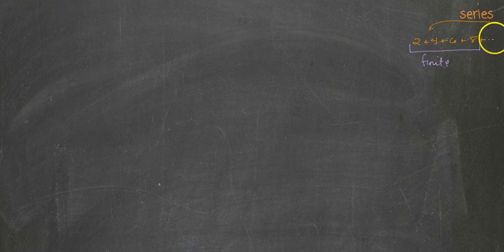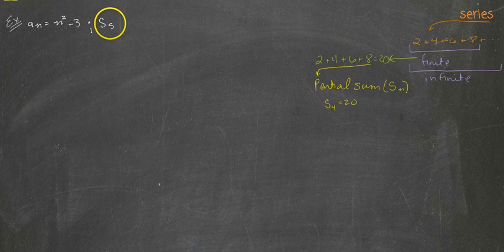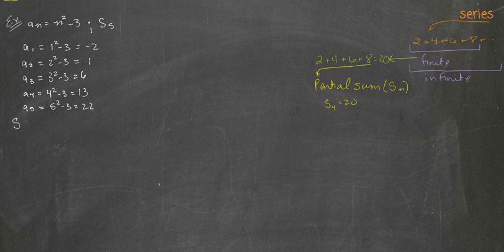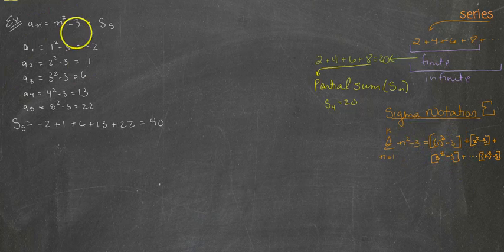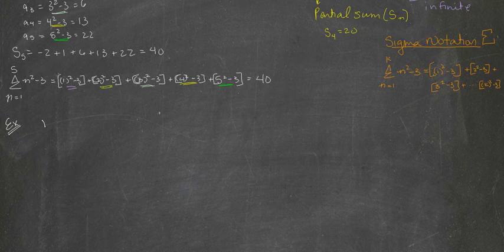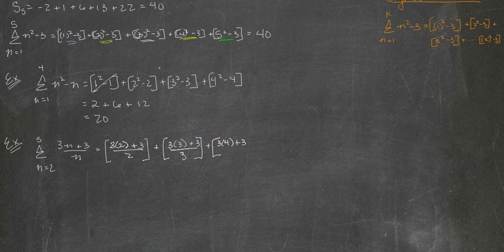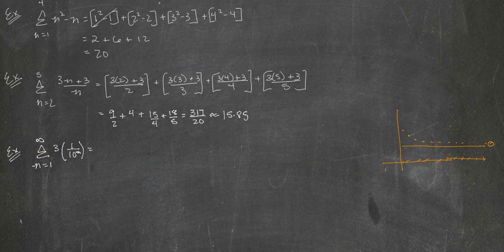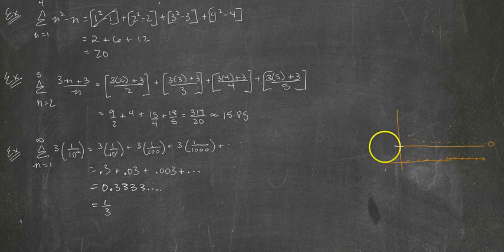PreCalc - 5.02 series